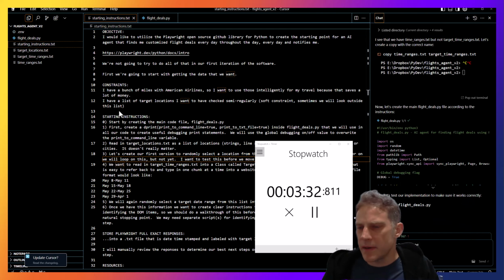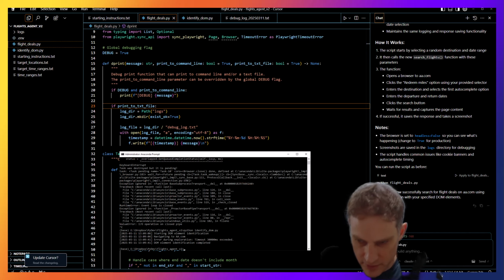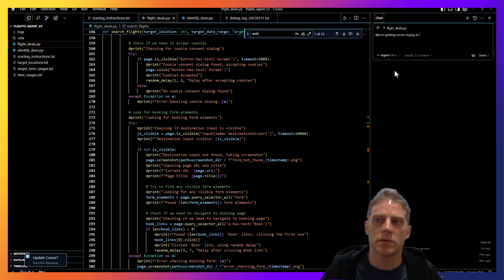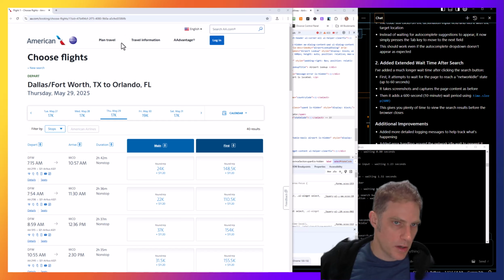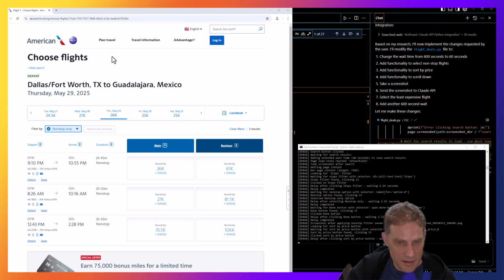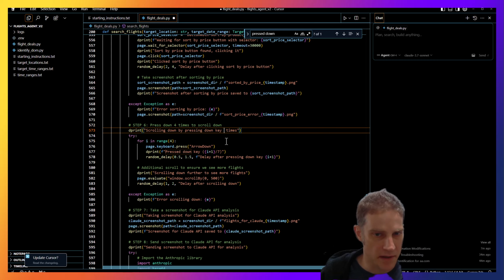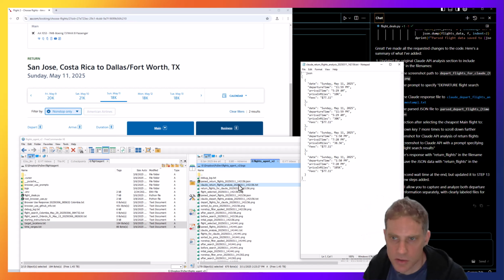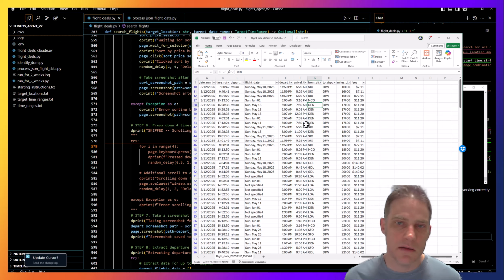AI-Powered Travel: How I Taught a Bot to Find Flight Deals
Ready to revolutionize how you book your flights?

In this video, I share how I leveraged "vibe coding" with Cursor's powerful AI IDE to create my very own automated flight-deal-finding bot! Using Playwright's browser automation, my custom AI agent hunts through American Airlines' website (aa.com) to uncover the best flight deals using my AA miles—all day long.

The result? I'm flying more, spending fewer miles, and finding incredible flight deals automatically!

Whether you're tech-curious, an AI enthusiast, or simply someone who loves traveling smarter, this video walks you step-by-step through how I built this game-changing bot. Learn how AI can help maximize your travel rewards, save you money, and simplify your trip planning process.

What you'll see in this video:
✅ Step-by-step breakdown of how I used "vibe coding" to build the bot.
✅ Real-world results and the amazing deals it found.
✅ Insights on using AI and browser automation to your advantage.

Don't miss out—watch now and start turning your miles into unforgettable journeys!